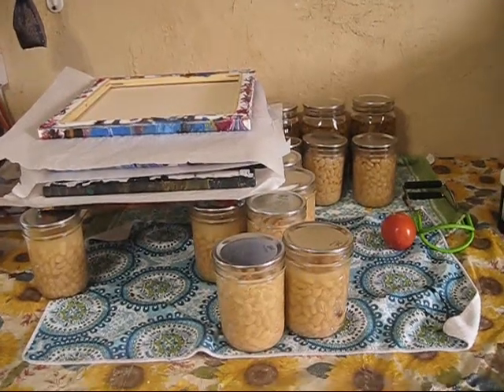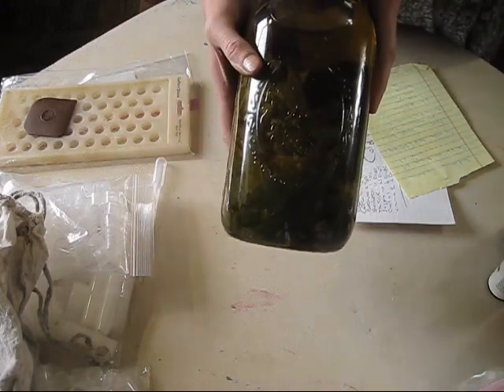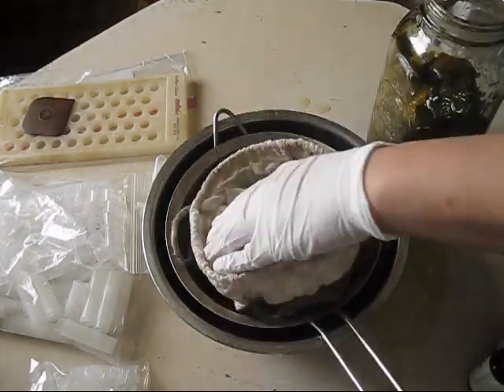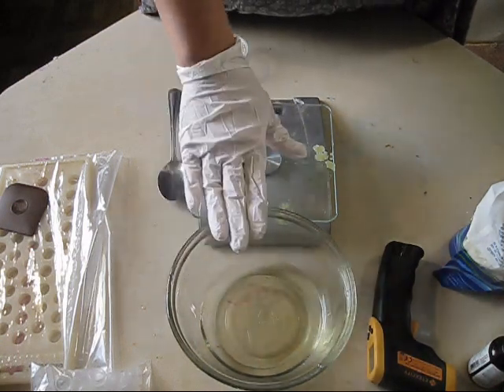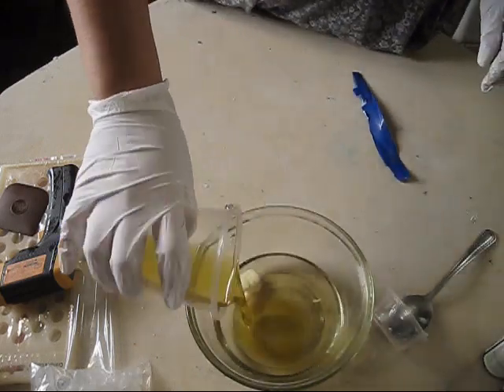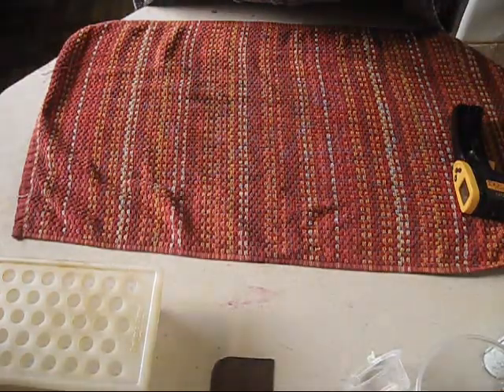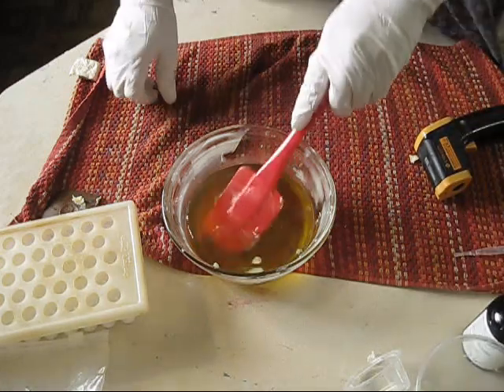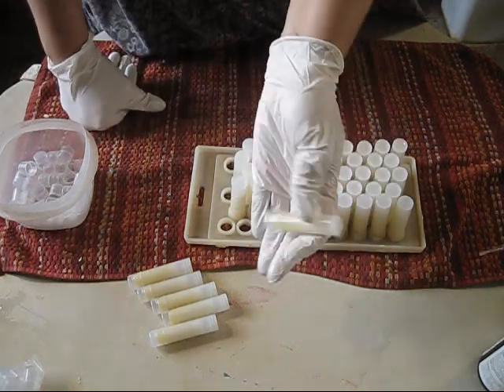From Garden Jen's Kitchen - Cold Sore Lip Balm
The much asked for video has arrived.  How I make my cold sore relief lip balm.

Other links:

Here are some good resources I recommend to learn about herbs and their benefits and uses:

** Rosemary Gladstar's Medicinal Herbs

** Lost Book of Remedies

** Encyclopedia of Herbal Medicine

** Herbal Medicine for Beginners

** Natural Remedies Encyclopedia

✅  You can purchase things that were grown or made, right here on the homestead.

For garden growing, I use a seed starting method method called "Winter Sowing."  I do have a playlist that includes some of these concepts.